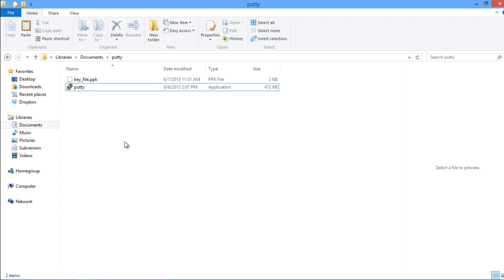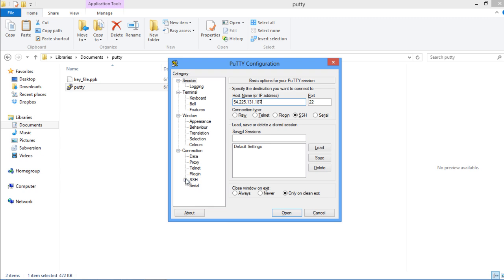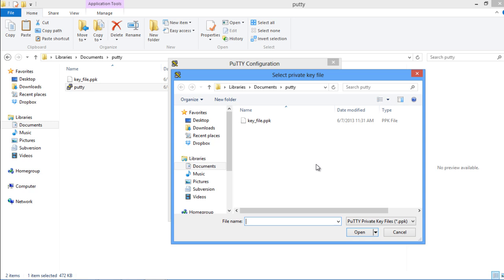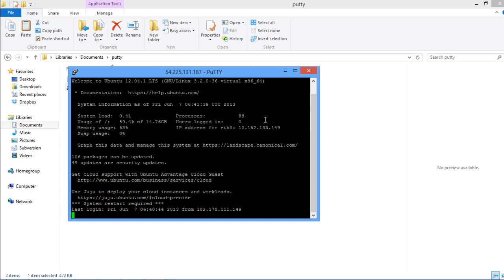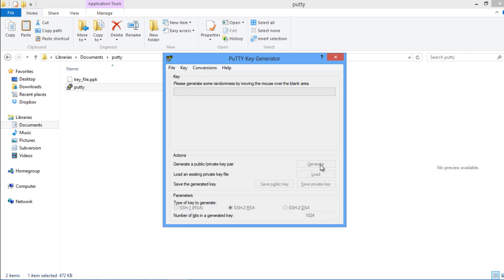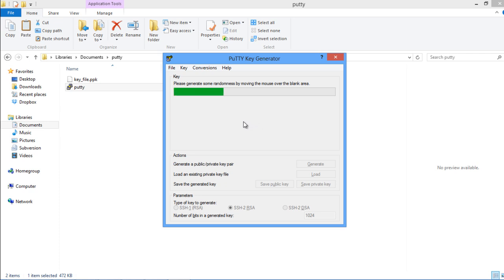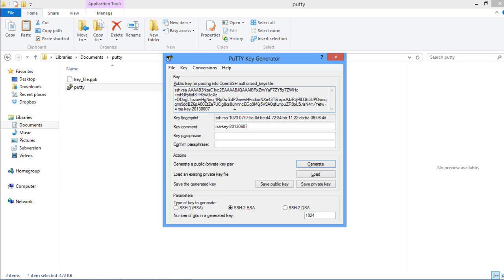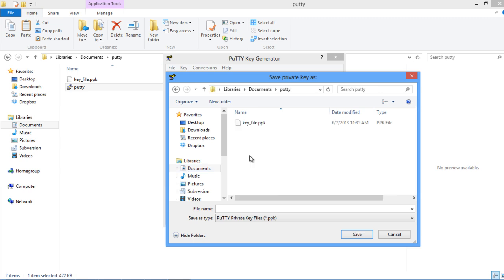How to Use Putty with SSH Keys on Windows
In this tutorial, we will demonstrate how to use PuTTY with SSH keys in windows.

In this easy step by step tutorial, you will learn how to use PuTTY as an SSH client in Windows.

PuTTY is communication software available freely over the internet, which uses several network protocols including SSH. Logging in using PuTTY SSH keys allows the only those people who have a valid key pair, which further prevents any threat of unwanted hacking of data.

Step#1: Configuring PuTTY terminal

First of all, open up the PuTTY terminal. Over here, enter the host for the server which you want to connect to. Let's enter an IP address of one of the host here and leave the port to default.

Step#2: Authorization

With that done, let's move to the SSH option in the category portion, expand it and then click on the "Authorization" option. Here, browse for the Key File which will be automatically made when configuring this connection. Locate the file and then click on the OK button.

Step#3: Connecting to SSH Server

Once you are done with that, a terminal will open up and will prompt you for the username.

Specify the username and hit enter. After that, the connection would be established completely, enabling you to perform any tasks depending upon the permissions set by the administrator.

Step#4: Generate SSH Key

Now let's see how we can generate the SSH keys. For that, open up the Putty key generator. Over here, click on the Generate button next to the "Generate a public/private Key pair" option, in the Actions section.

Step#5: Encrypting and saving SSH Key

You can also change the type of parameters according to your requirements, and even change the bits over here.

When prompted to generate some randomness, keep moving the cursor over the blank screen over here. This step is basically used by the application for securing the encryption. Random movements can be hard to re-generate and the sequence produced by your movements is calculated by the application.

Once the process completes, it will show you the encryption key in the preview area.
To save this key, click on the Save Private Key button and it will prompt you with a notification asking you whether you want to create a key without a passphrase. Hit yes to ignore it for now and then specify the location for the file.

Your PuTTY SSH key file would be saved with the ".ppk" extension.

And that pretty much covers the basics of using PuTTY with SSH keys in windows.